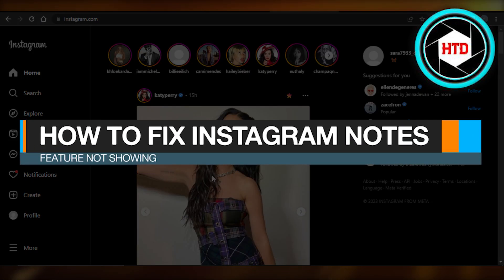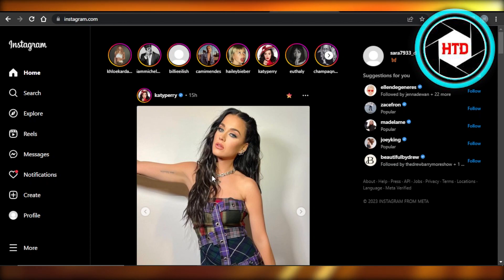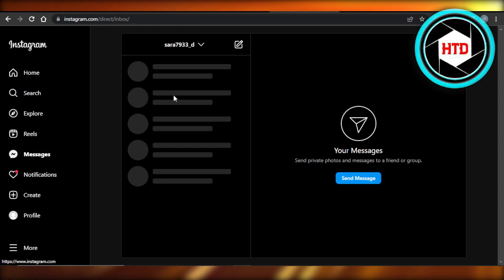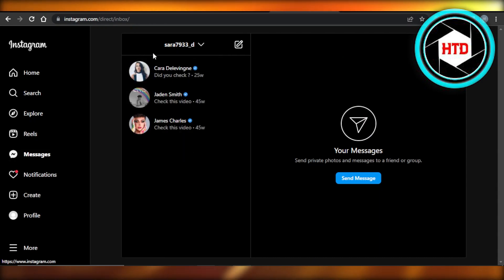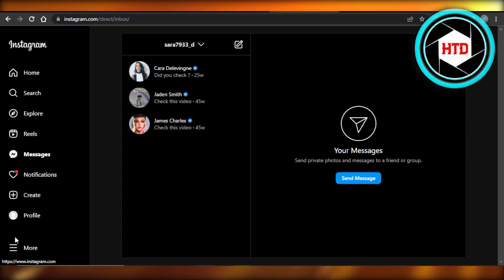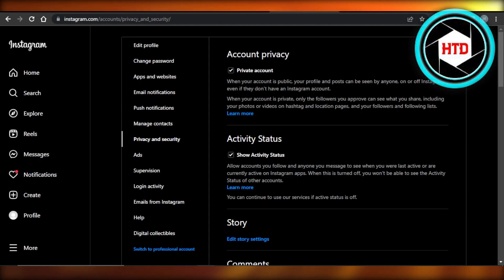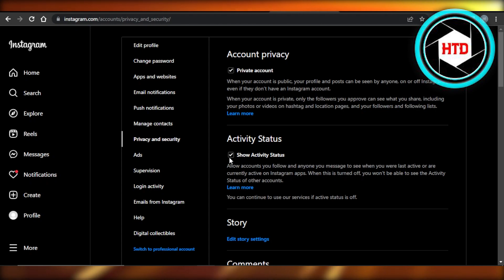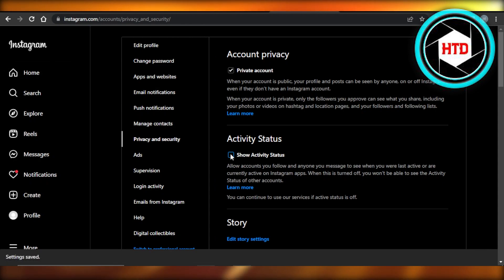How To Fix Instagram Notes Feature Not Showing (Quick Fix)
Learn How To Fix Instagram Notes Feature Not Showing. It is really easy to do and learn to do it in just a few minutes by following this super helpful tutorial to get a better understanding of everything.